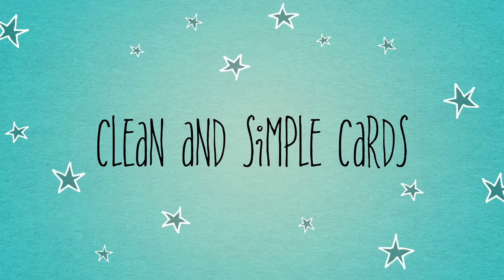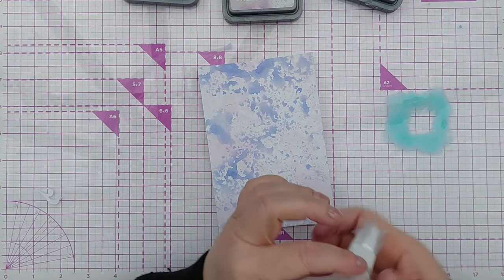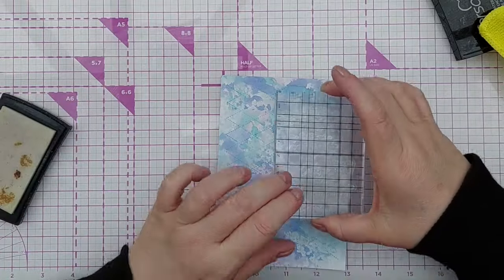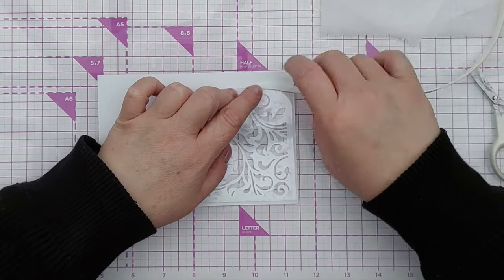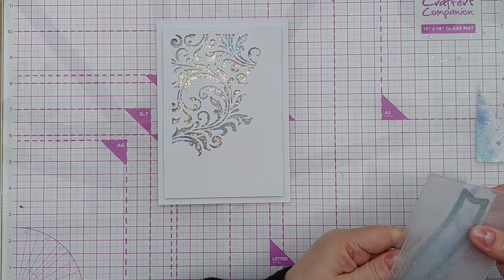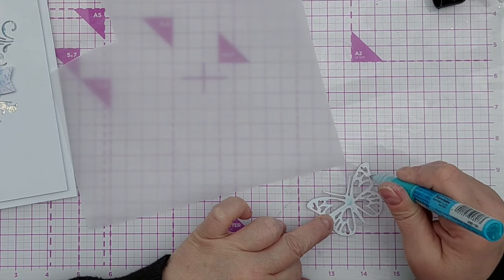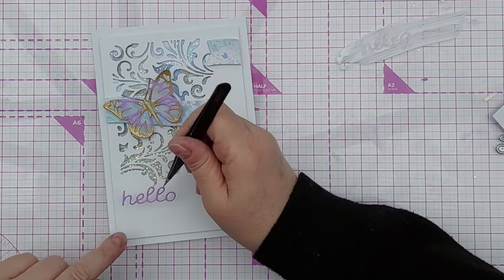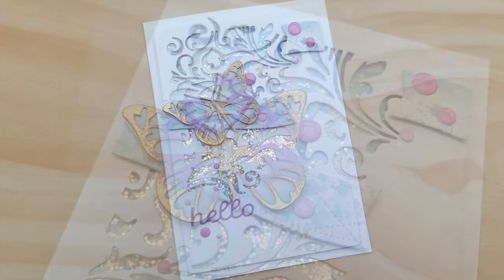Shake It Up with this Clean and Simple Hello Card Tutorial [2024/57]